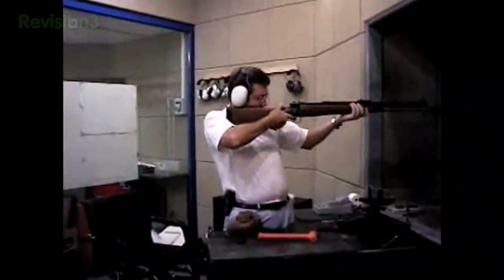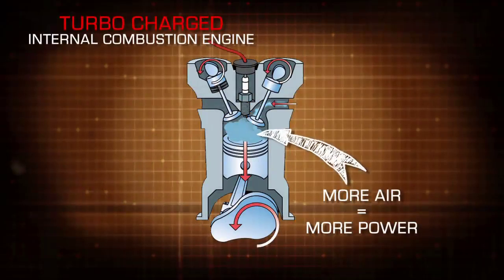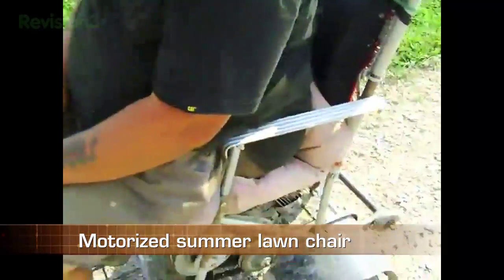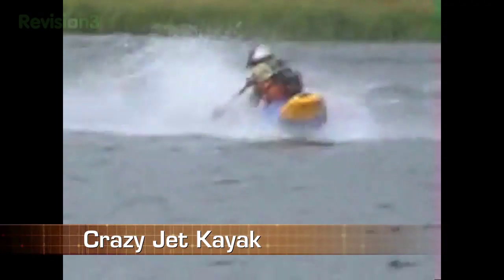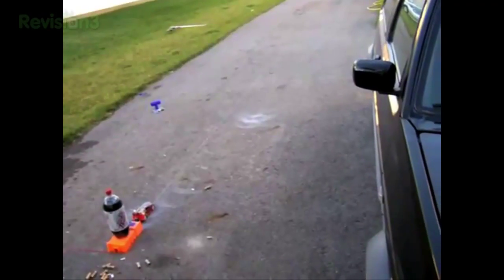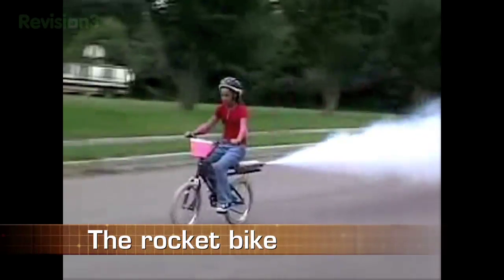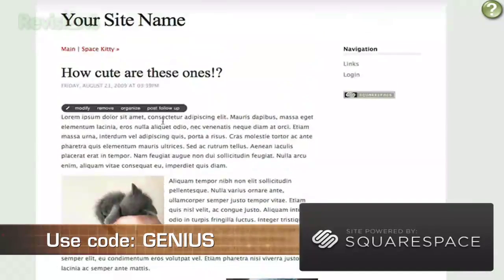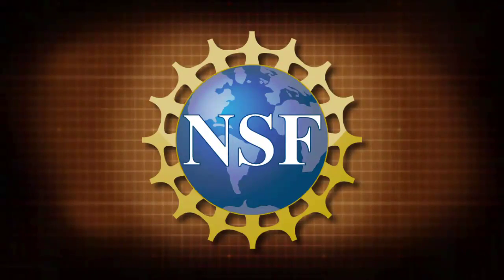ROCKET-POWERED FAILS - Joe Genius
Strap yourself in and enjoy the ride because this episode‚ all about speed! Isaac Newton showed that every action causes an equal and opposite reaction‚ but little did he know that 300 years later Joe Geniuses would be turbo-charging minivans with jet turbines and lawnmowers with rocket engines!

ABOUT JOE GENIUS
Welcome to Joe Genius - the first show that proves how exciting, hilarious, and sometimes dangerous, homegrown science can be. Each week Joe Genius will turn the spotlight on some of the best science videos online, from dry ice bombs to robot musicians, and explain why they work...or more often than not, why they don't.

It's Turbo Time!
Details

00:09

Play

Crazy Jet Engines
Details

03:14

Play

Rocket Power
Details

06:38

Play

It's time for Joe Genius: Where backyard science goes BIG TIME. Joe Genius highlights home-grown Einsteins who experiment, tinker, and yes, blow stuff up in the name of science. And it's all caught on tape! Join Jonah Ray as he whizzes through these geniuses' most epic failures and thrilling successes -- and of course, the science behind it all.

It's Turbo Time!
These Joe Geniuses turbo charge things you'd never expect!

Meet the Backyard Turbo Scientists!

"Fire extinguisher sled" from Damo

"William and the 577 T.Rex" from Webmaster Accurate Reloading

"Spinning chair with blower" from Velocityff

"Van with gas turbine helicopter engine" from Chris Krug

"Jetbike" from Turboseb77

"Wheelie Wagon" from Colby Williams

"Motorized Lazyboy" from Reuben Brewer

"Rocket Skateboard" from Lunapapier

"Mobile motorized lawn chair" from David Hays

"Barstool Wreck" from Joe Lanich

"Home made hovercraft" from Kent Curtis

00:09

Play
Crazy Jet Engines
These Joe Geniuses take their jet engines on a wild ride. Check out who wins the "Joe Effort Award" for their best try at homemade science! Plus, Jonah Ray gives out the "Joe Science Award" for the best executed science project of the bunch.

"Redneck Lawnchair" from 1puglife

"Huge snow bank jump" from 1puglife

"Crazy jet kayak" from Tallansa

"Jet Lawnmower" from Sbscottmonkey

"Depth Charge Rocket Car" from Martin Patterson

"Homemade Rocket Engines" from Christopher Poris

03:14

Play
Rocket Power
Turbo Charged videos continued! Jonah Ray announces the winner of the coveted "Joe Genius" award for the best turbo charged video out there!

"Rocket Powered Frisbee" from Dave Griffith

"Rocket bike girl" from Tim & Sarah Pickens

"A Wheelie Cool Bus!" from Carol Mittelsdorf

"Cool Bus, School Bus Wheelie" from Jeff Young

06:38

Play
Check out the official Joe Genius fan page. Follow the latest Joe Genius happenings on Discover Magazine's Twitter feed.

GORILLA GLUE

Thank you to our sponsor Gorilla Glue--For the Toughest Jobs on Planet Earth.For more information, visit Gorillaglue.com or head to your local hardware store to check all the amazing products for yourself.

SQUARESPACE

Squarespace is a publishing system for anyone looking to build a blog, portfolio or any kind of website. Squarespace offers a uniquely flexible tool for just about anyone (no coding experience required) to build high end, complex websites with that same functionality that you will find on some of the highest trafficked pages on the web. Squarespace‚Äôs newly launched site importer tool makes things so easy to move over. Be sure to use the promotion code GENIUS when placing your order